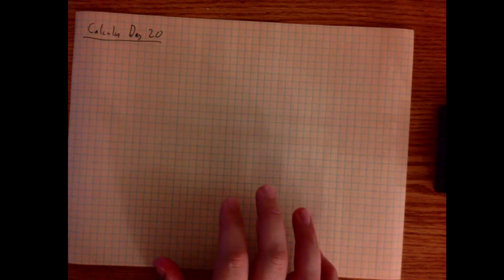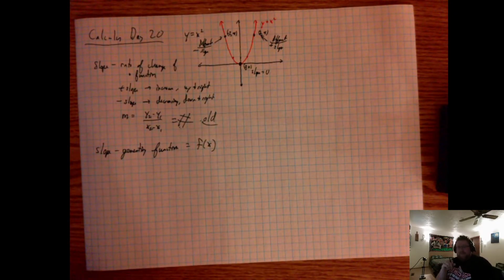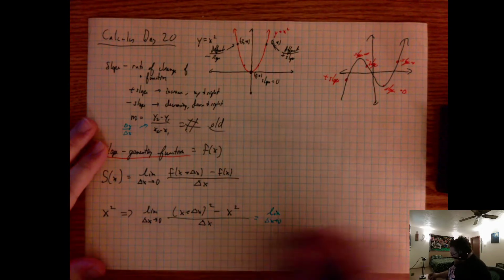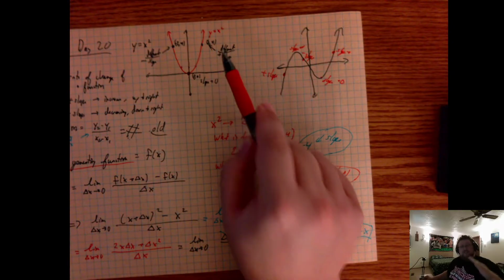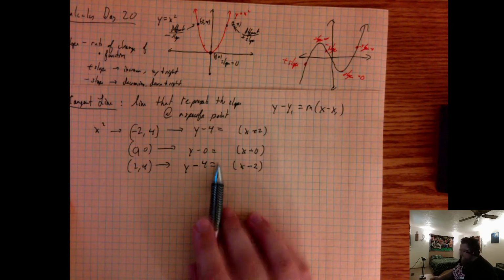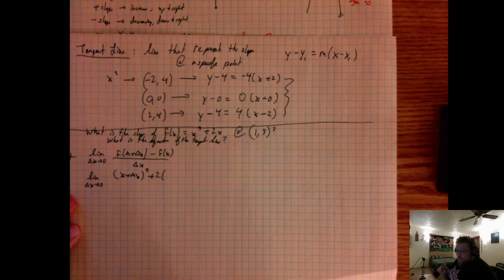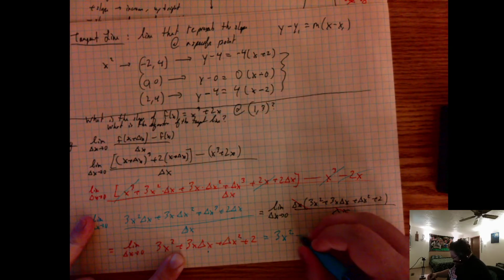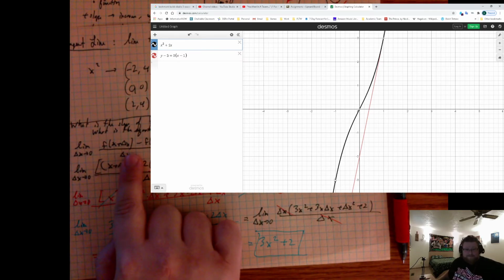Calculus Day 20 Slope Generating Functions